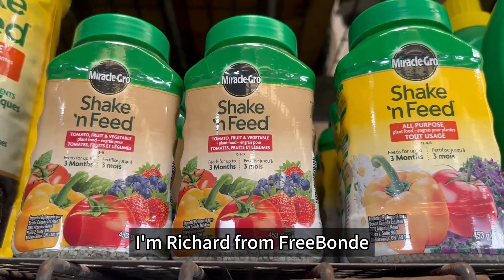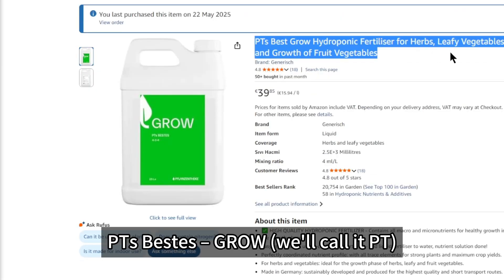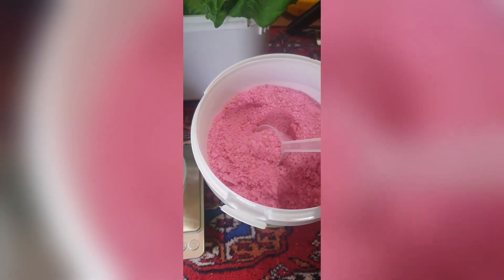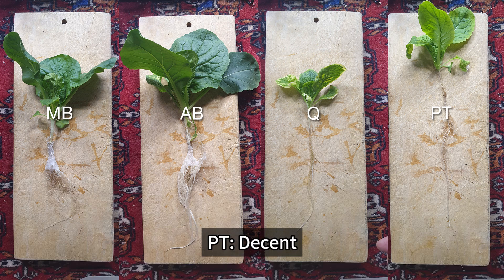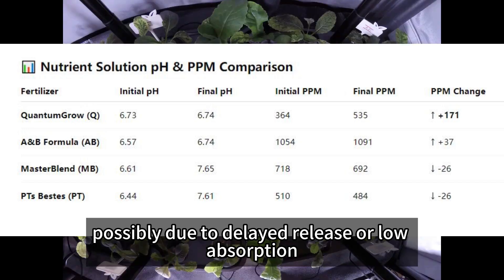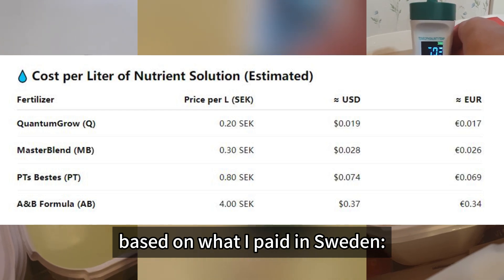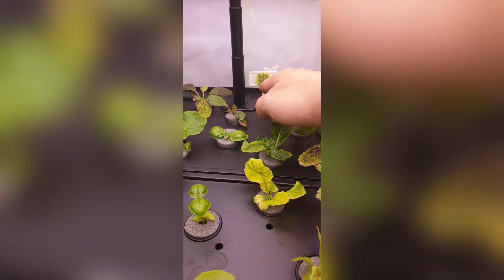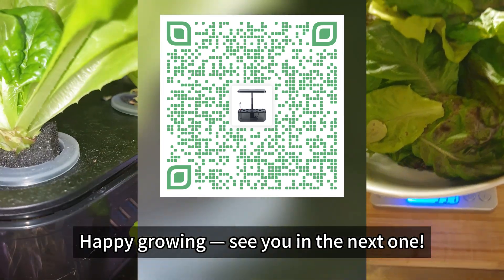Top 4 Hydroponic Fertilizers Compared (2025) : MasterBlend vs QuantumGrow vs A&B vs PT — Real Growth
🌿 Trying to choose the best hydroponic fertilizer in 2025?
We put **QuantumGrow**, **MasterBlend**, **A&B Nutrients (Hoagland)**, and **PTs Bestes** through a **real 13-day grow test** — and the results might surprise you.

💡 Test crops:
- Purple Lettuce
- Chinese Cabbage (Pak Choi)
- Mustard Greens
- Wild Dandelion
- Basil

📦 Every fertilizer was tested under **identical hydroponic conditions** (Kratky method) — no lights, no pumps, just real-world use.

📊 We tracked:
- Growth rate & leaf development
- Root strength & size
- Nutrient uptake (pH & PPM readings)
- Ease of use
- **Cost per liter of working solution**

🎥 This **side-by-side time-lapse test** reveals which nutrients are worth your time — and which ones underperform despite the hype.

✅ Chapters:
0:00 Introduction & What This Test Is About
0:37 The Fertilizers & Test Setup
1:49 Growth Results (Time-lapse & Observations)
3:28 pH & PPM Changes + Absorption Analysis
3:58 Ease of Use Comparison
4:25 Cost Breakdown & Value for Money
5:18 Final Rankings & Conclusion
5:50 Bonus: 30% Discount for YouTube Viewers

✅ Perfect for:
- Home hydroponic setups
- Lettuce, basil, mustard, pak choi, dandelion
- Indoor growing with Kratky or DWC
- Beginners and small-scale farmers

### 🔖 **Hashtags & Tags (for discovery):**

📢 **Transparency Notice:**
This video was independently created by **FreeBonde**, a smart hydroponics brand. Our goal is to help you grow better with real data, not marketing hype.